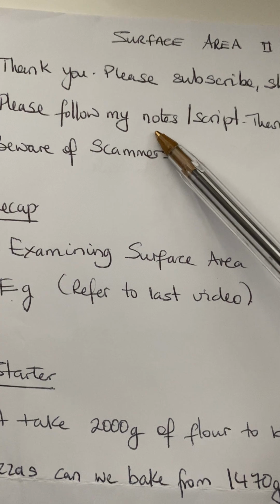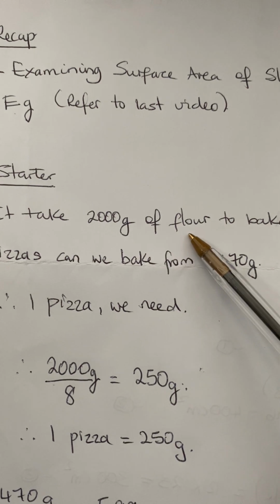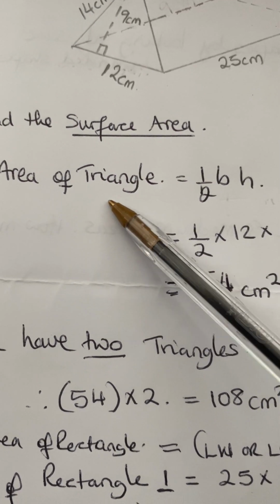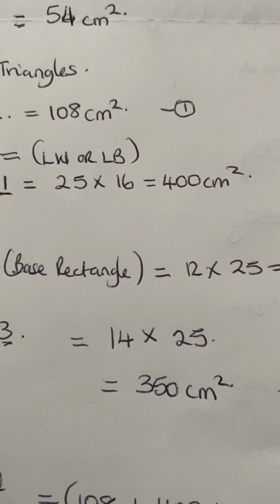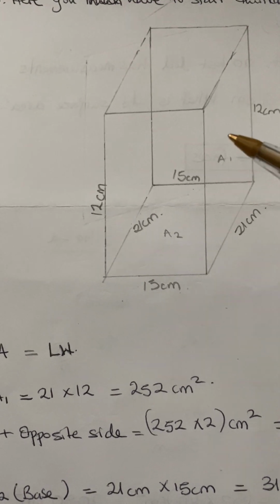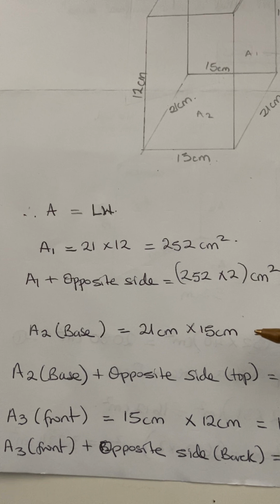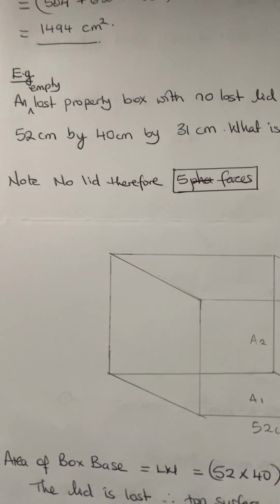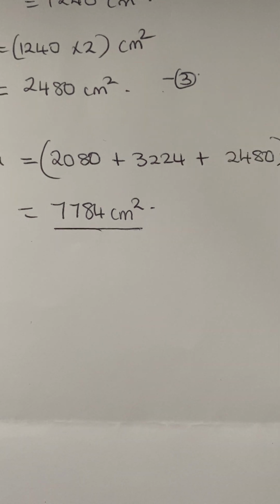GCSE MATHEMATICS - SURFACE AREA II. WITH EXAMPLES.